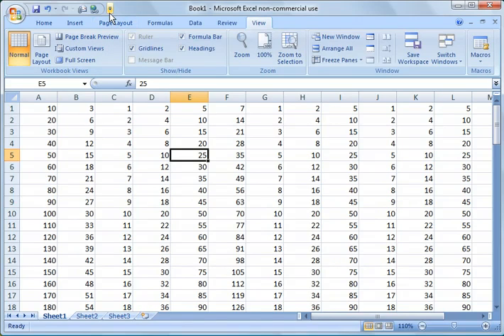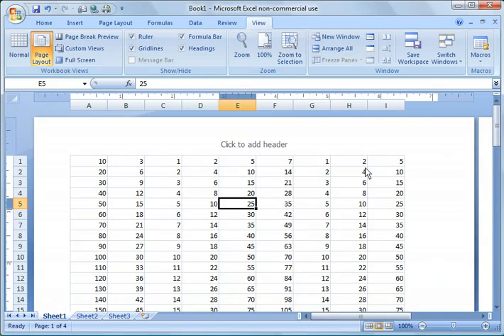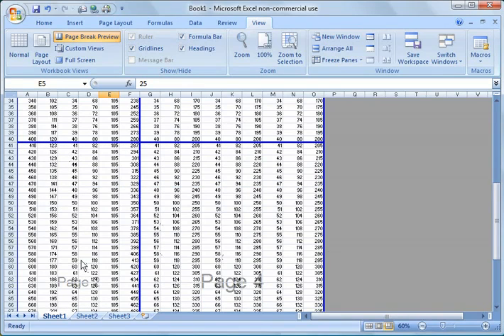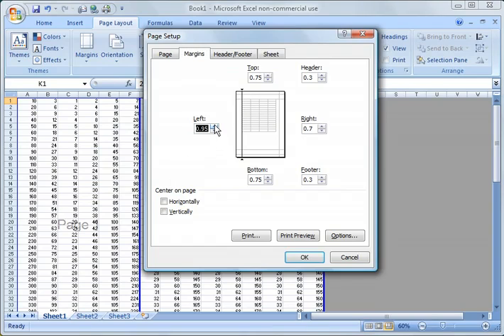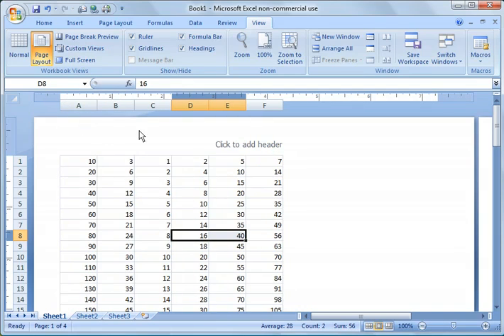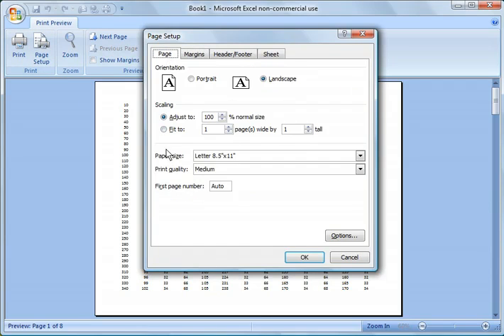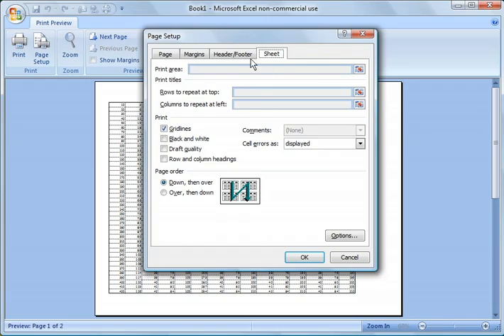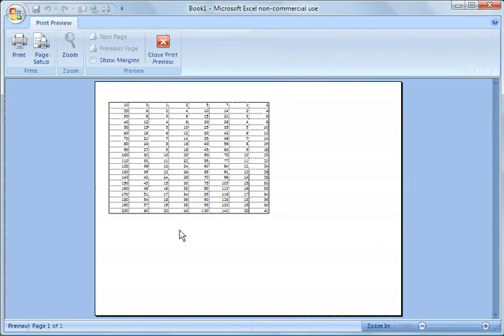Excel 2007 Tutorial 11_ Printing in Excel.flv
Excel 2007 Tutorial  Printing in Excel